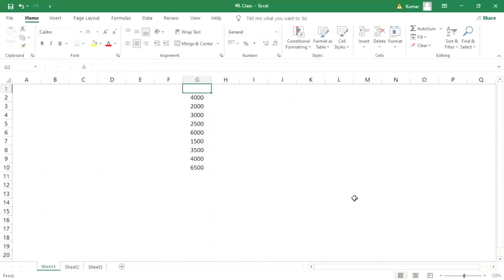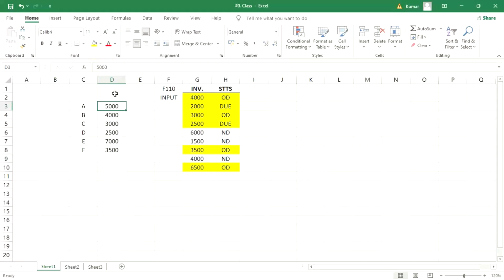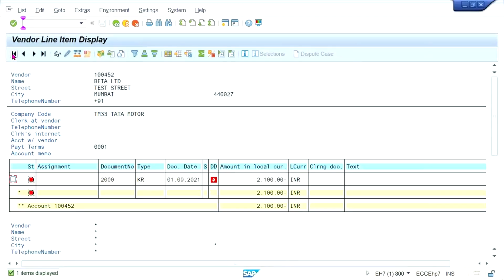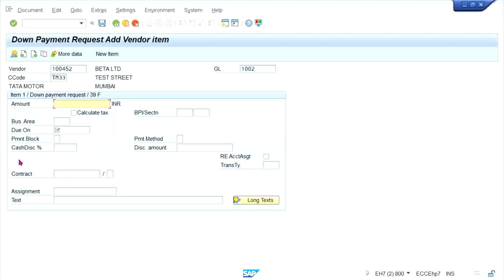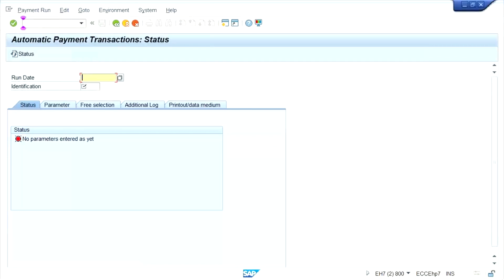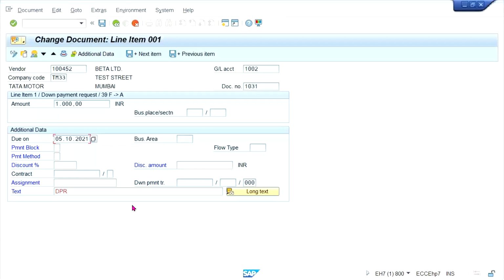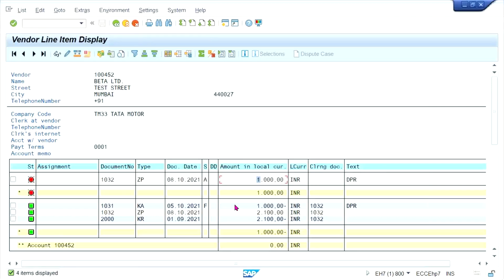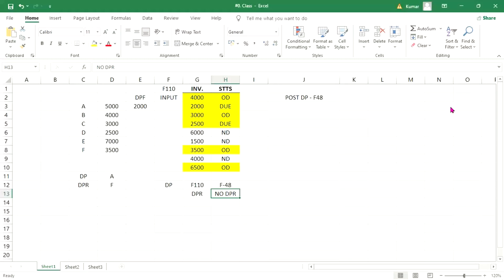{19} AUTOMATIC PAYMENT PROGRAM-APP DOWN PAYMENT {PART-8} SAP FICO TRAINING 2023@ravireddye-learning